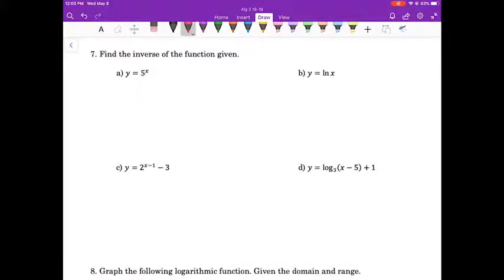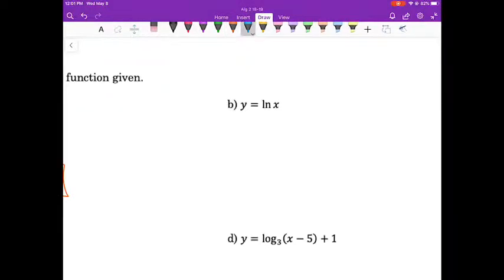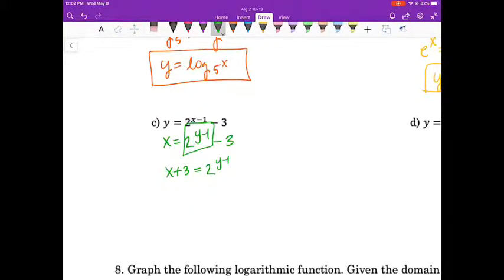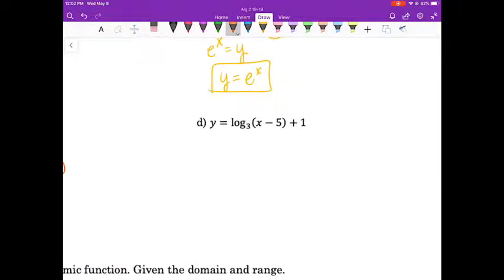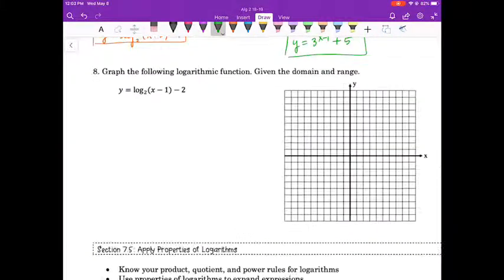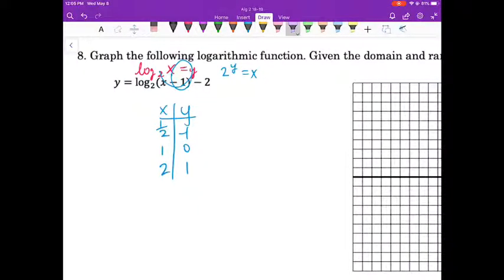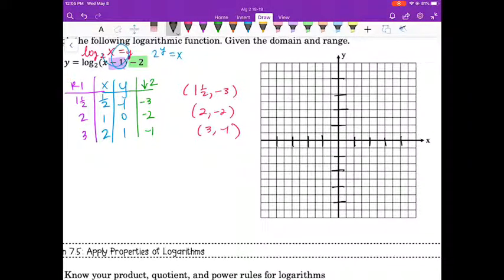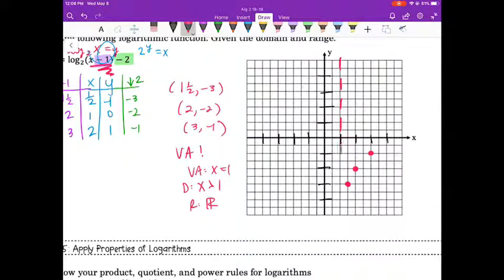Quiz 7.3-7.5 Review #7-8